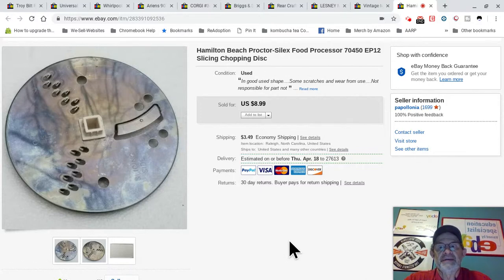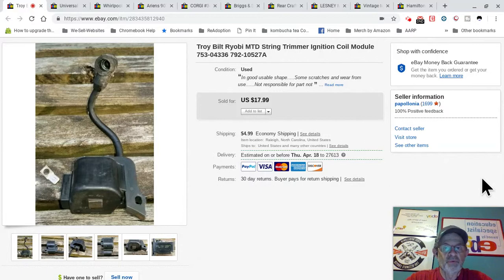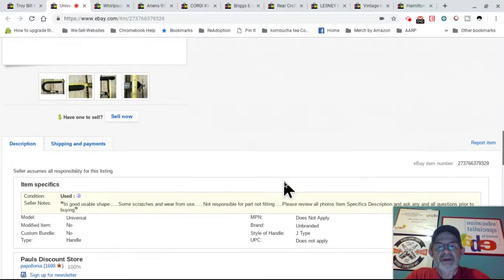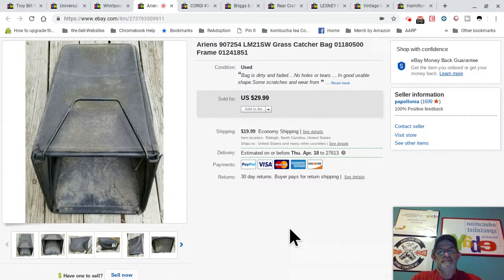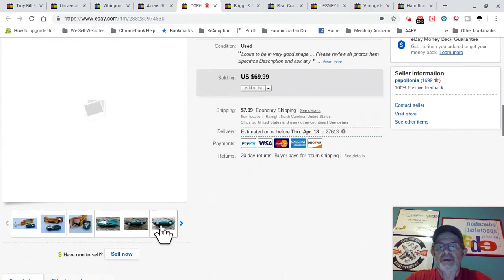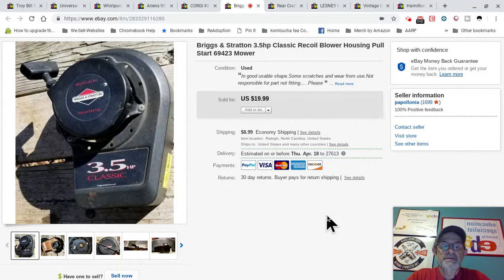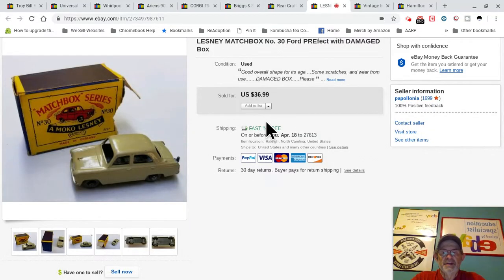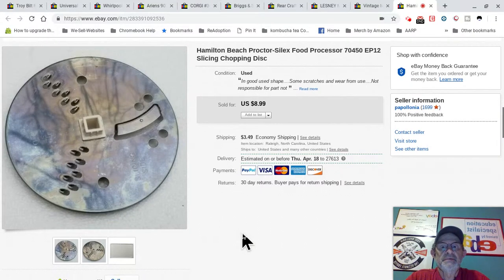What Sold on ebay From April 8 2019 to April 14 2019 With Tips and Tricks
In this video, I show you a selection of items I sold on ebay.
I also give you Tips and Tricks along the way.

My eBay Store: